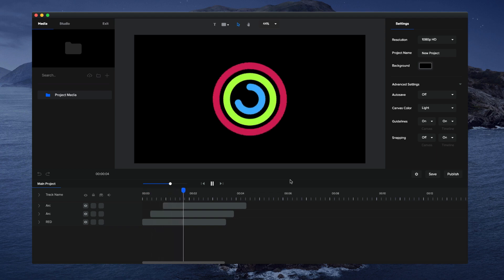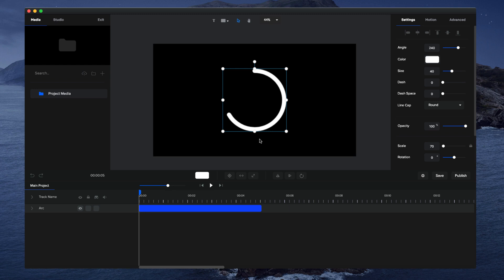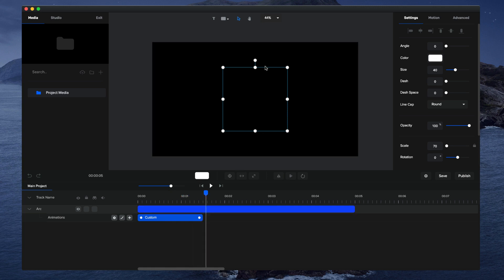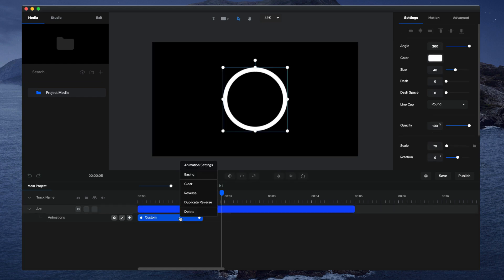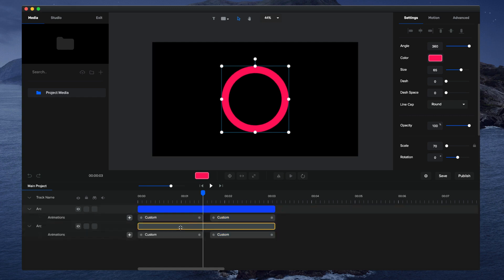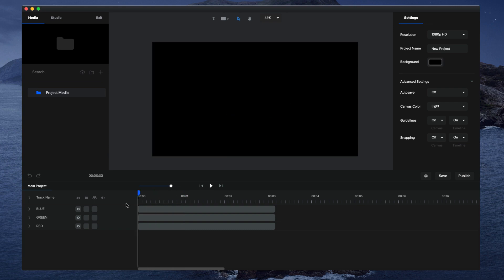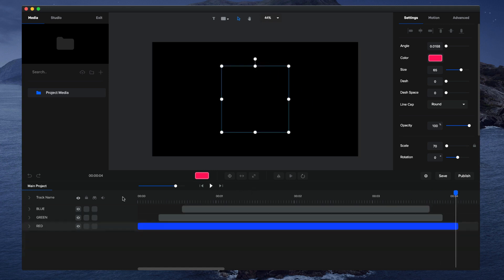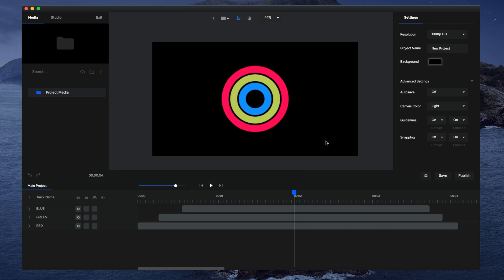How to Make a Circle Animation in CreateStudio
In this video you will learn how to create a circle animation in CreateStudio.